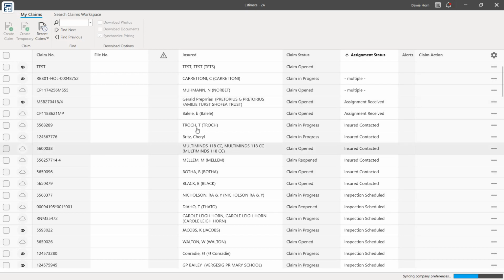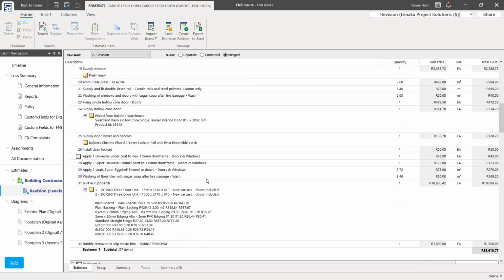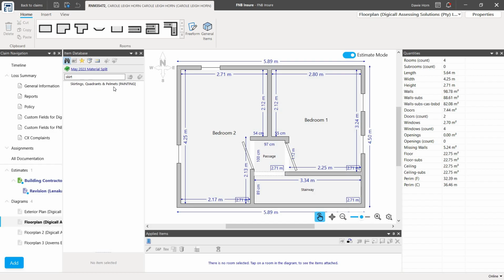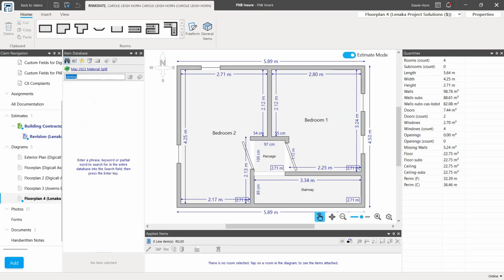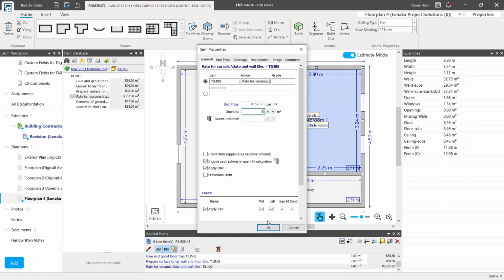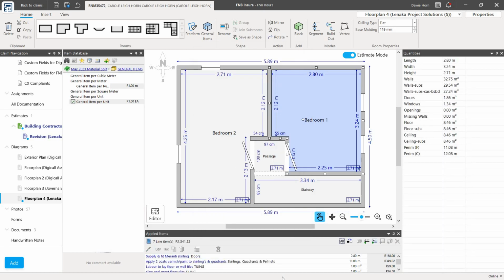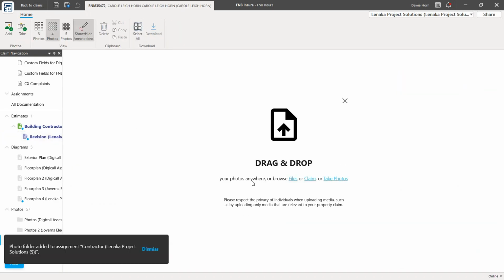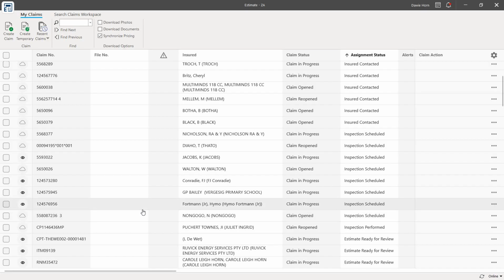How to do a revision on symbility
📋 How to Create a Revision in Symbility (OMI & Digicall) – Step-by-Step Tutorial

In this Lenaka Project Solutions training video, we walk you through the full process of creating a revision in Symbility for both OMI and Digicall claims.

Whether you're adjusting item quantities, updating pricing, or adding completely new line items to an existing estimate — this video shows you exactly how to do it the right way.

🔧 What You’ll Learn:
How to open and locate the correct claim

How to create a revision on an approved estimate

When to update pricing vs. when to add new items

How to use the Diagram tab and Item Database

How to finalize, review, and upload your revision

✅ Perfect for office staff, site assessors, and team leaders who submit quotes or reports to insurance.
🎯 Following this process ensures fast approvals and accurate claim revisions.